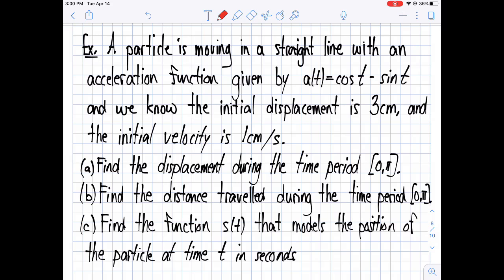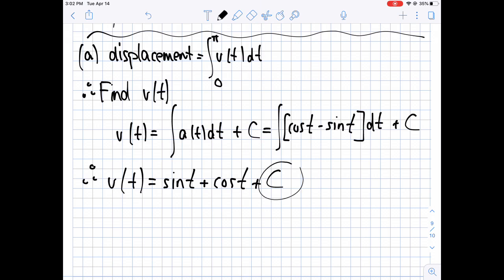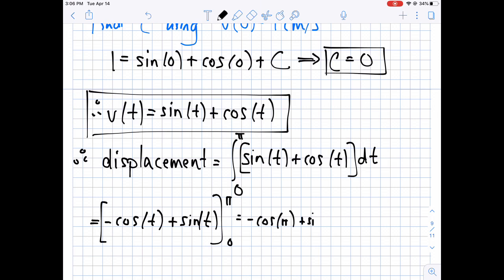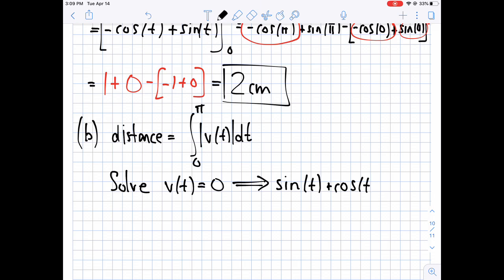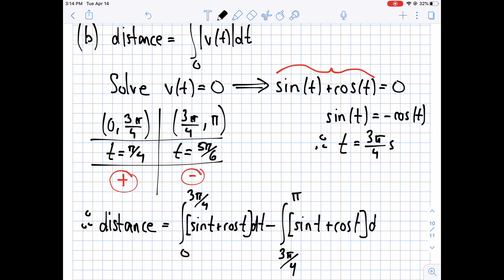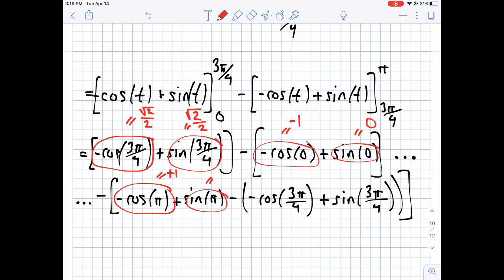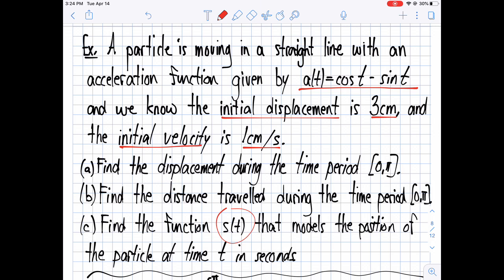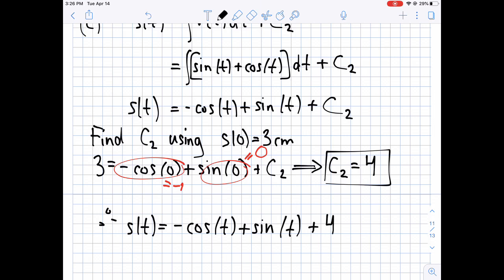Rectilinear Motion: Example 2